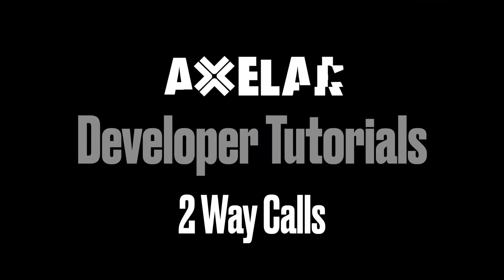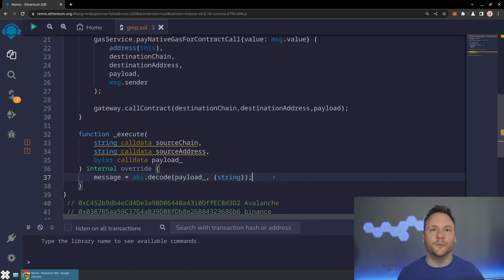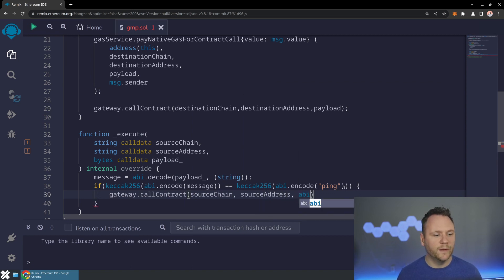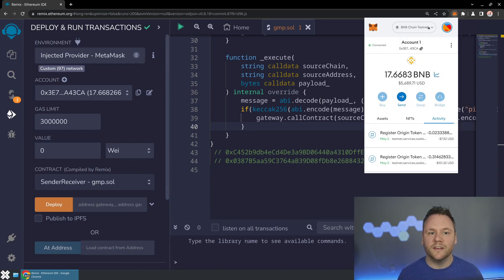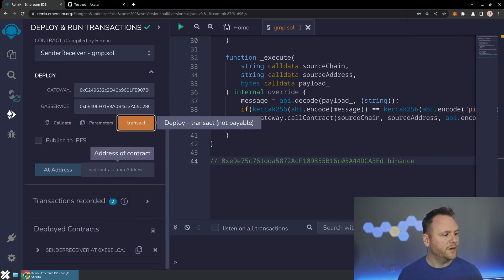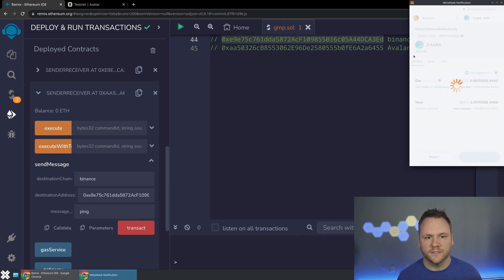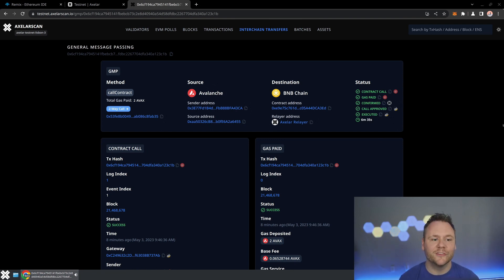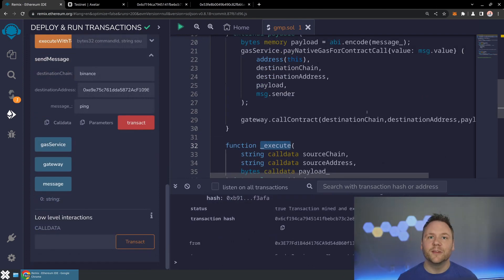2-Way Calls Using General Message Passing - Axelar Developer Tutorials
Whether you are querying data on another chain, or storing the results of a cross-chain message, you need to create a two-way call with General Message Passing (GMP). This tutorial walks through modifying any existing app using Axelar GMP to send a message back to the source chain without requiring an additional destination chain gas payment.